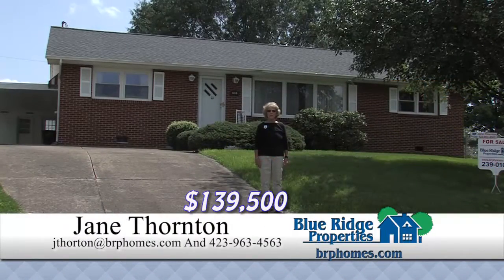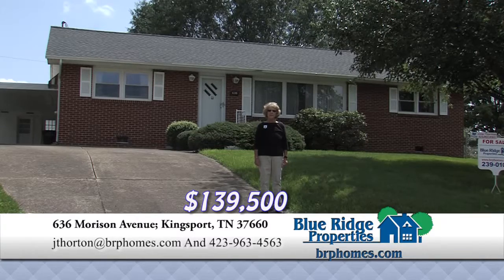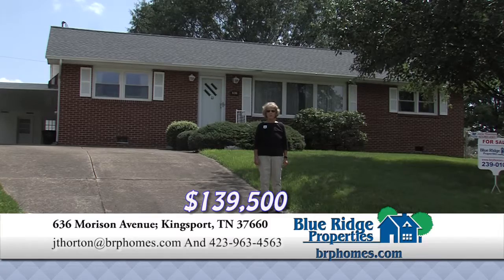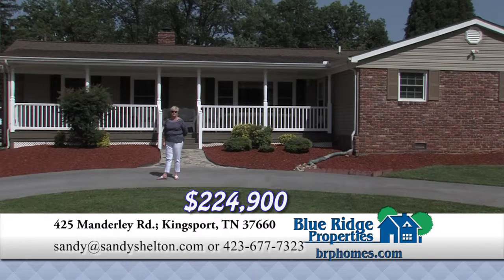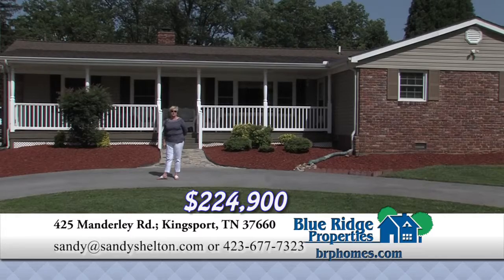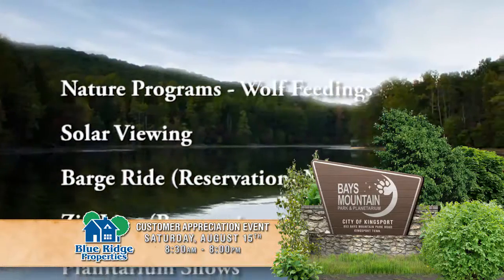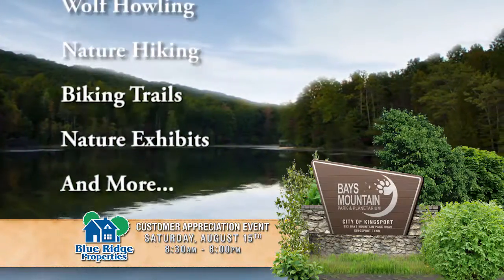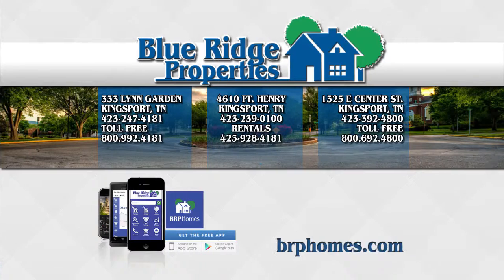Real Estate Minute #43